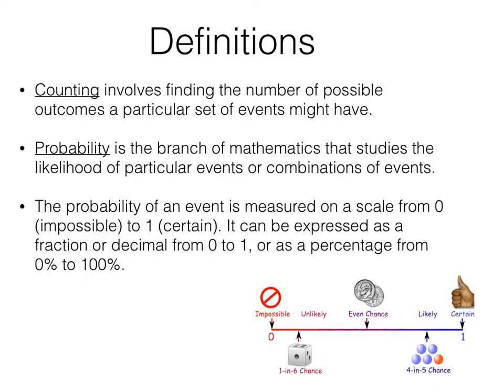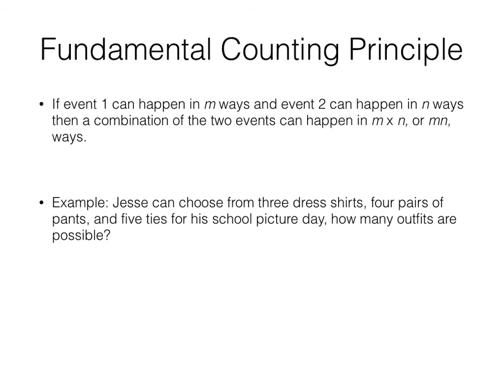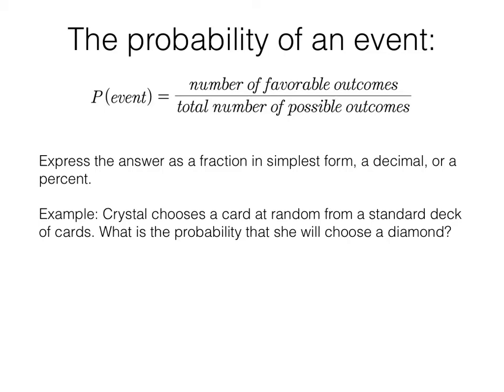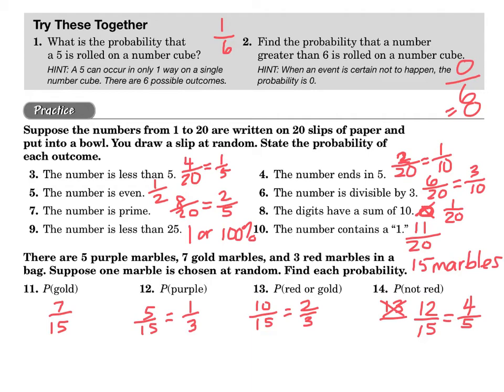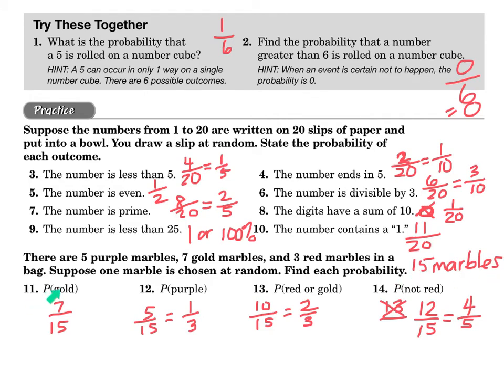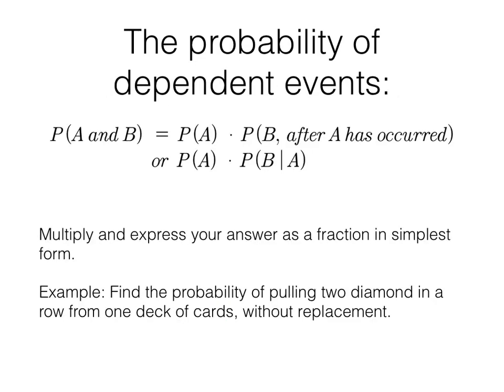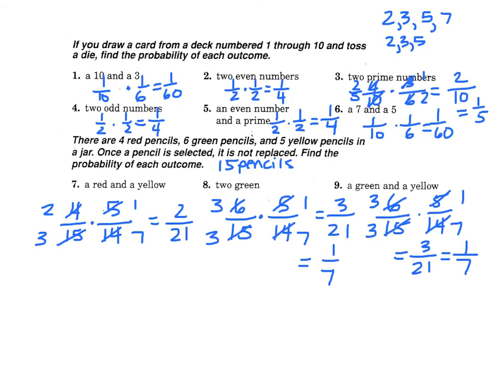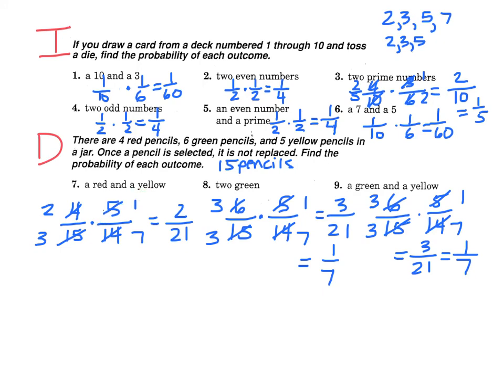Counting and Probability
The Fundamental Counting Principle, basic probability of single and multiple events (independent or dependent)